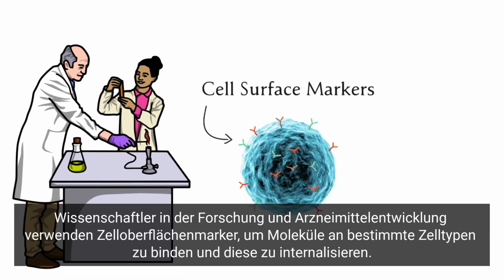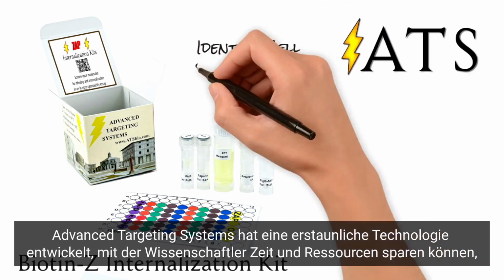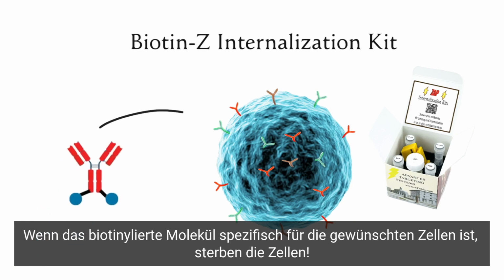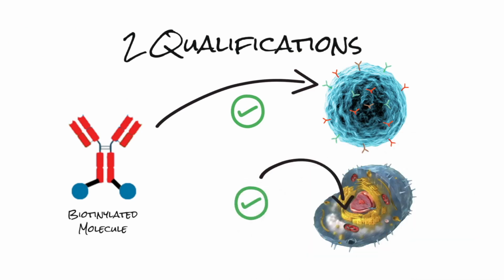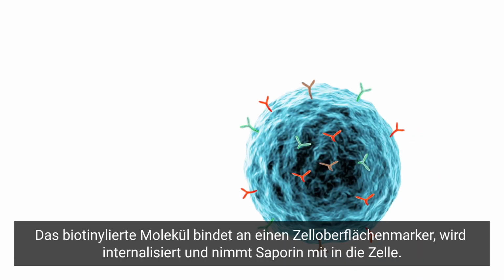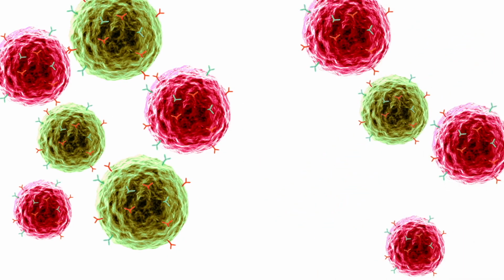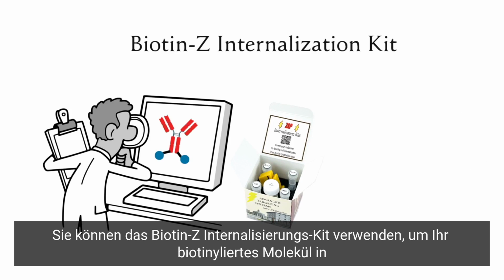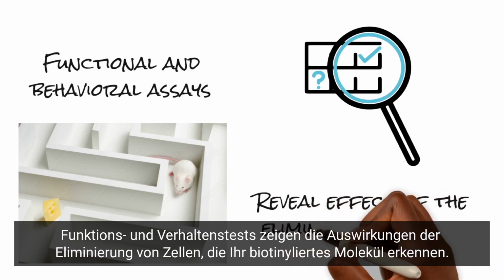Biotin-Z Internalization Kit - Explainer Whiteboard (German)